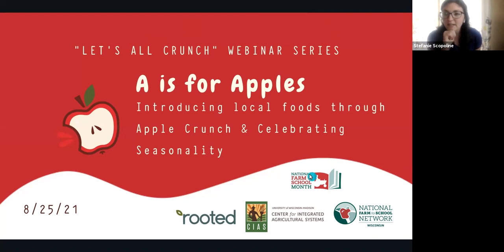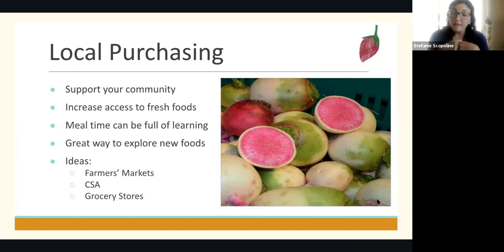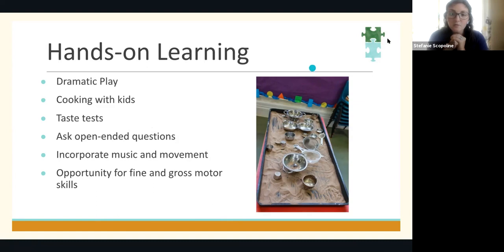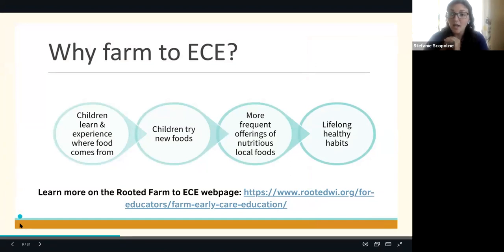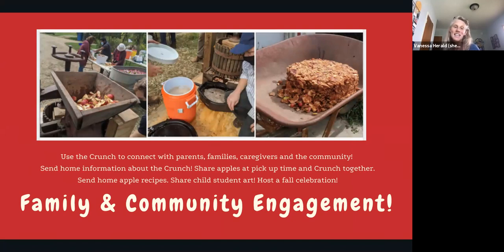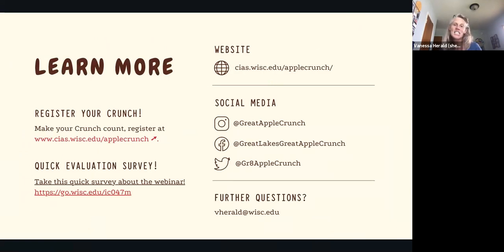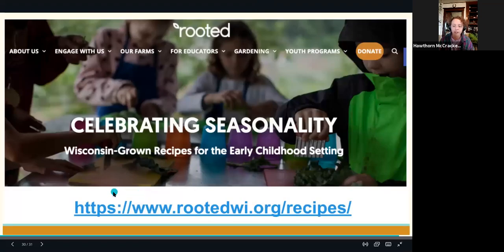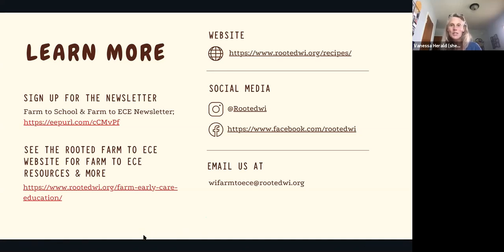A is for Apples: Learn about Farm to ECE through Apple Crunch & Celebrating Seasonality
In this training video we discuss how to connect with local food and farmers, introduce new recipes to your kids/site, and incorporate more local food education into the classroom, kitchen, and garden. Learn about how the Great Apple Crunch and the new Celebrating Seasonality guide can support quality care and farm to ECE foods at your early care site!  Closed captions available.